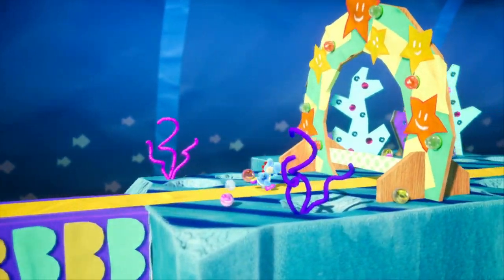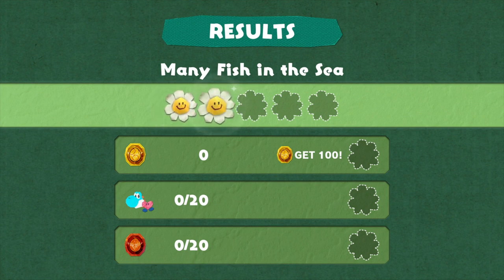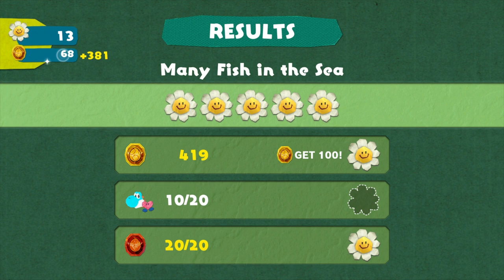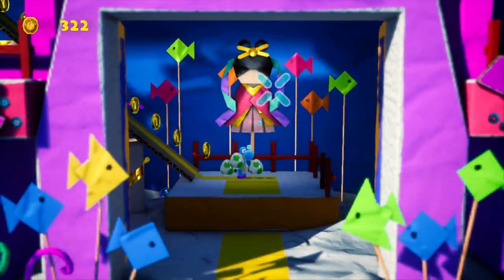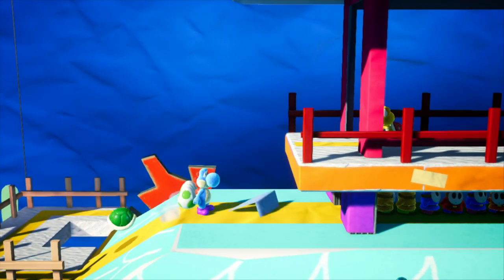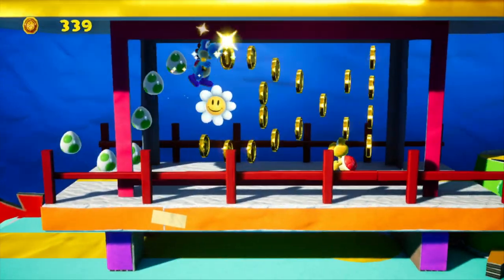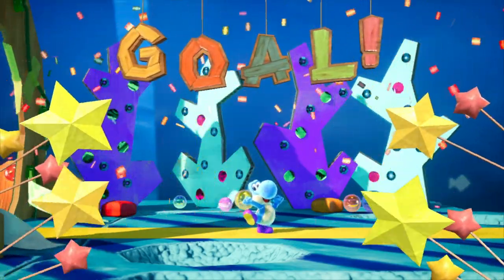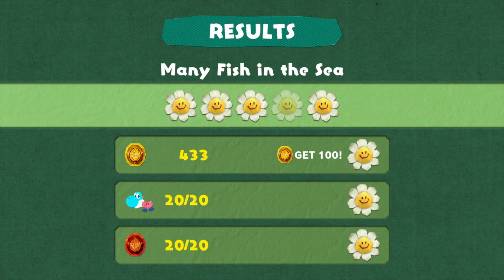Yoshi's Crafted World how to get heart flowers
Our Yoshi’s Crafted World how to get heart flowers tutorial talks you through the process you need to follow to finish the level with the hearts you need to get the flower.

While the majority of flowers in the game are found within levels, you’ll also need to finish each level with 20 hearts to get a bonus flower. However, it’s not that you need to collect 20 hearts, you just need to finish the level with 20. You start each level with half of the tally and you just need to collect hearts as you go to get the rest. This will happen naturally. The only problem is that you can get caught out with damage right at the end of a level, which will stop you from having enough. As a result, you really need to be careful as you approach the goal with your 20 hearts in toe.

You can read more about Yoshi’s Crafted World or with the official Nintendo Twitter

Don’t forget to hit that like button and share our Yoshi’s Crafted World how to get heart flower walkthrough video on Facebook, Twitter, Google+, Pinterest or any other social media channel you use. This is part of our wider YouTube series on the platform game that will include a full walkthrough, hints and tips, detailed guides and any big boss fights that crop up.